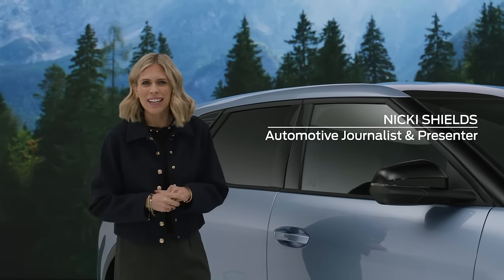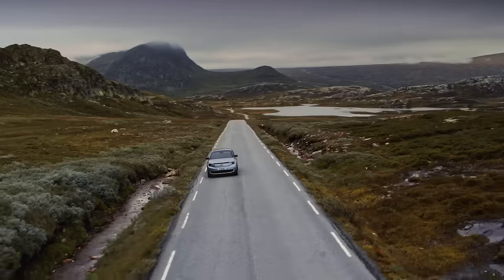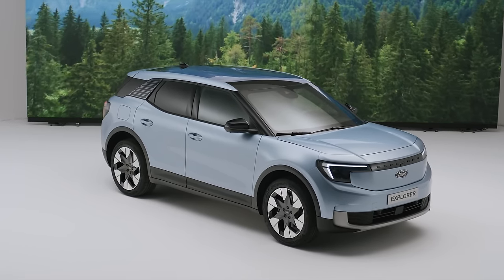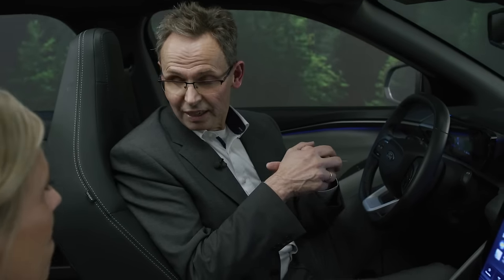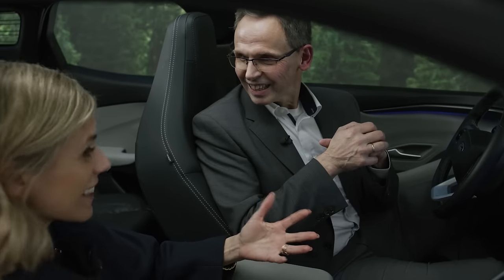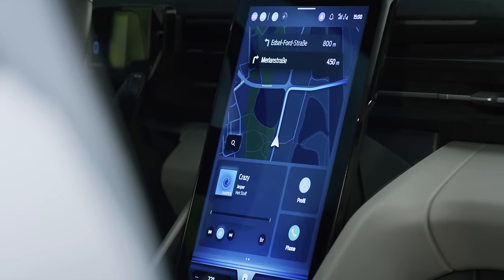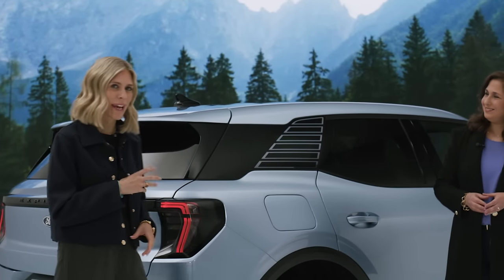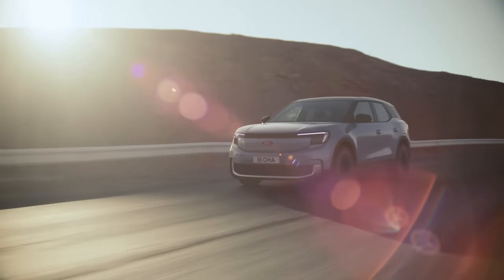Introducing the All-Electric Ford Explorer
Ford takes a closer look at the new all-electric Explorer with help from some of the experts that created it.

Combining German engineering with striking American style, Explorer is equipped with futuristic looks and a concept car-like, ultra-modern, five-seat interior.

Inside, a uniquely flexible SYNC Move connectivity system allows drivers to personalise their interior layout using an adjustable 15-inch touchscreen, which also conceals secure My Private Locker storage.

00:00 – Intro
01:26 – Exterior with Jordan Demkiw (Exterior Design Manager)
03:18 – Colour & Material with Serife Celebi (Colour & Material Design Manager)
05:09 – Interior & Storage with Dr. Sigurd Limbach (Vehicle Program Director)
08:41 – Features with Silke Seitz (Digital Product Director)
10:34 – Technology with Berna Çat (Program Manager)
12:31 – Outro

*Don’t drive while distracted or while using handheld devices. Use voice-operated systems when possible. Some features may be locked out while the vehicle is in gear. Not all features are compatible with all phones.